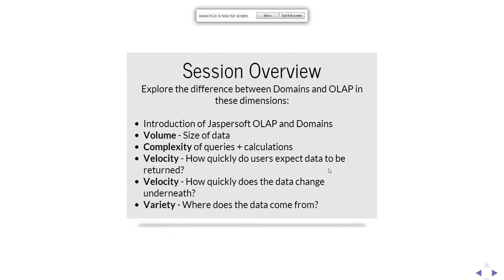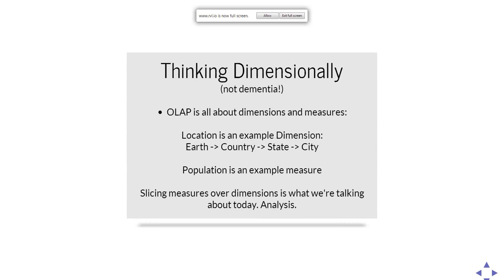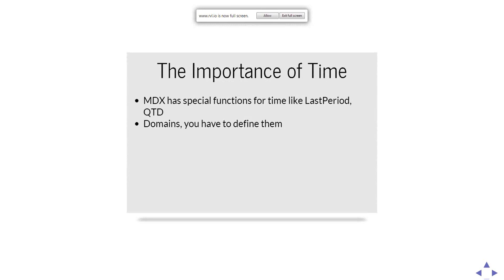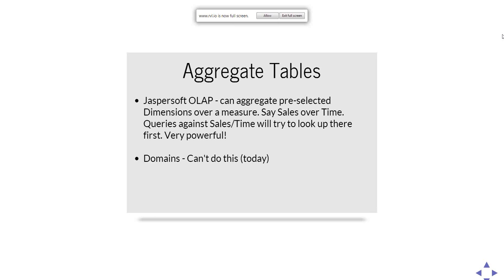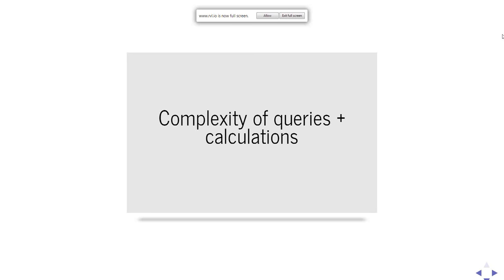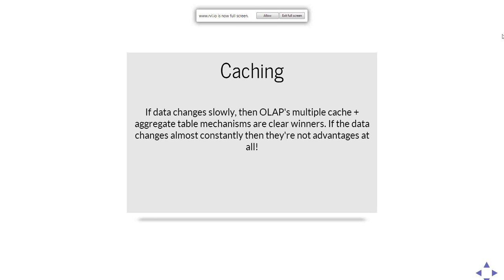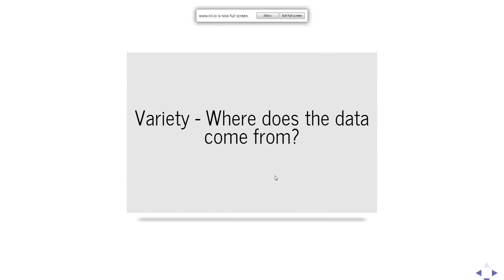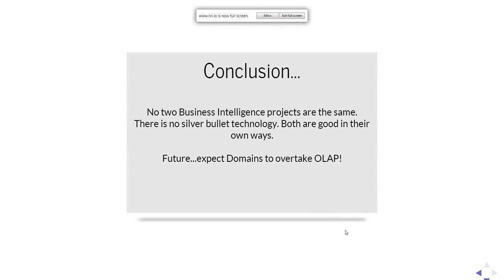Jaspersoft Tech Talks Episode 11: Analysis of Analysis - Domain and OLAP Shootout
So you've purchased Jaspersoft and you want to allow your end users to create analytical views through one of our metadata layers: Domains or OLAP. Which one is right for you? Get the complete picture on our 2 technologies.

Find out which one is right for you by looking at these dimensions:
* Volume - Size of data
* Complexity of queries + calculations
* Row level security requirements
* Velocity - How quickly do users expect data to be returned?
* Velocity - How quickly does the data change underneath?
* Variety - Where does the data come from?

To see the Q&A details associated with this session, please

For past and future Jaspersoft Tech Talks, check out the schedule and archive